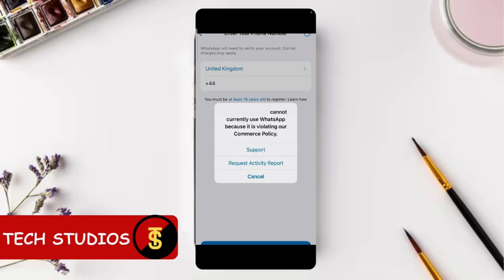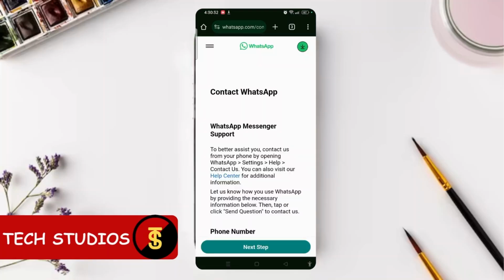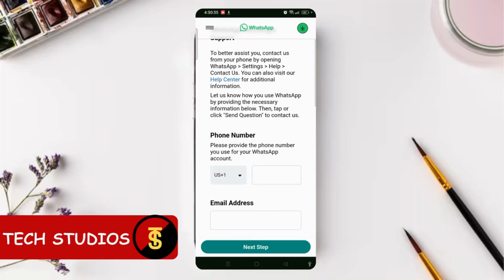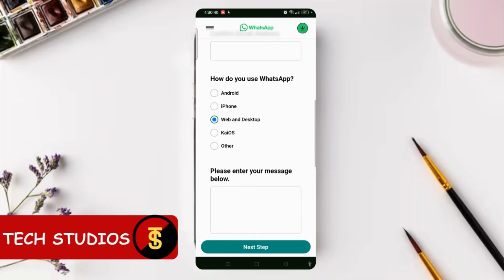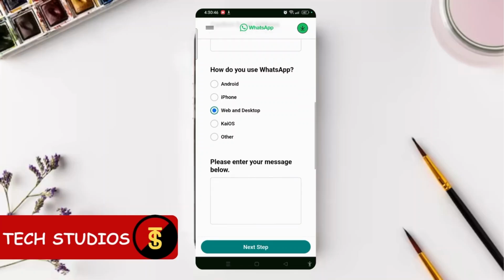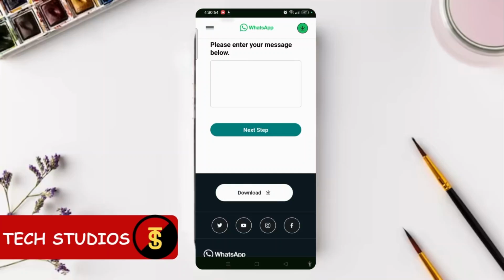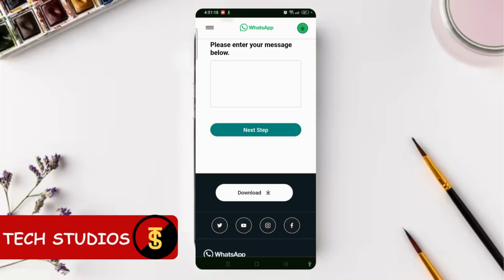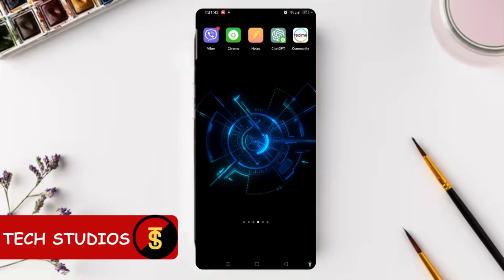How to fix can t currently use WhatsApp because violating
Learn how to resolve the issue of not being able to use WhatsApp due to violating their commerce policy in this detailed tutorial. Whether you're facing restrictions on WhatsApp Business or dealing with account limitations, we've got solutions for you!

In this video, you'll discover effective methods to fix the "Can't Currently Use WhatsApp Because Violating" issue. We'll cover steps to troubleshoot and resolve this problem so you can regain access to your WhatsApp account.

Timestamps:
0:00 Introduction
0:30 Understanding the Issue
1:30 Step-by-Step Solutions

cannot currently use WhatsApp because it is violating our commerce policy
how to solve cannot currently use WhatsApp problem
fix cannot currently use WhatsApp problem